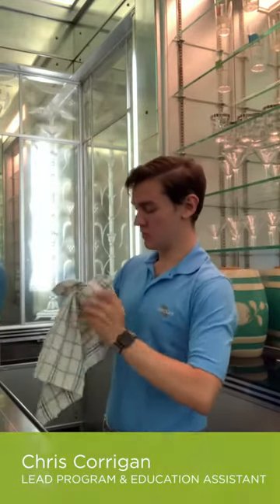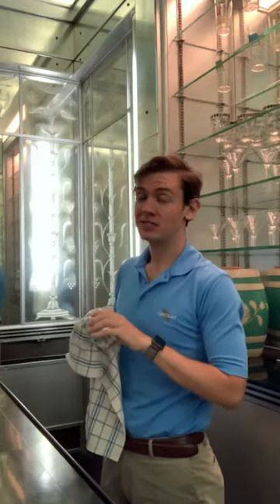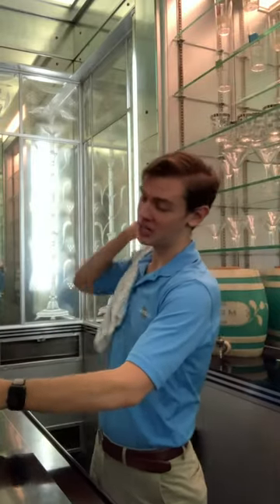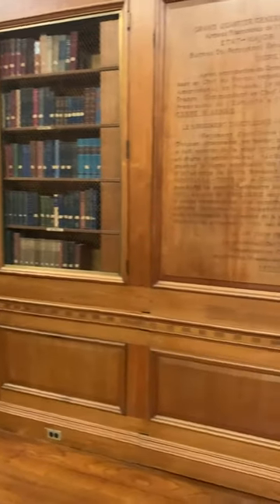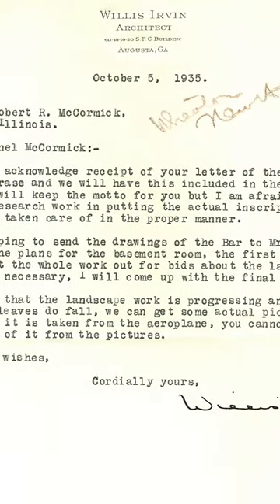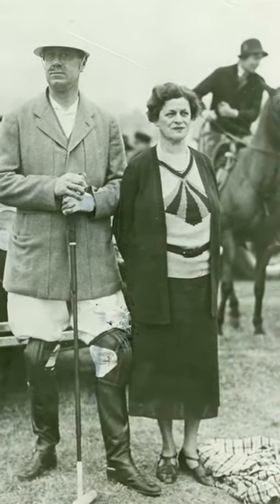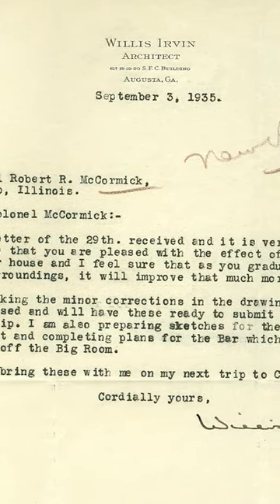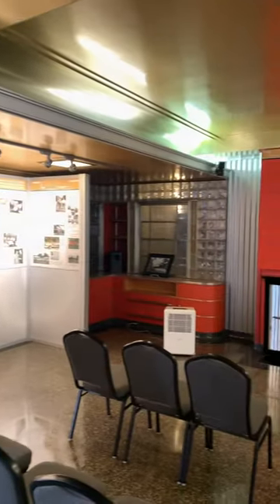Two Minute Tour: Freedom Hall Bar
Take a two-minute tour of areas not usually shown to the public at the Robert R. McCormick House at Cantigny Park. Today's tour is of the hidden bar built into the wall in Colonel McCormick's library known as "Freedom Hall."